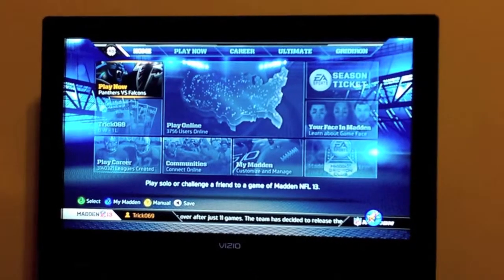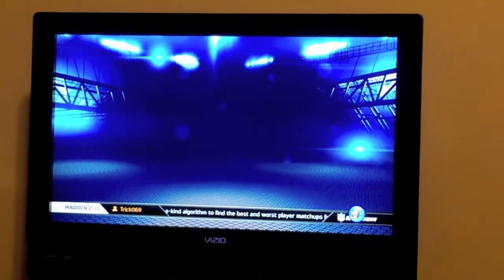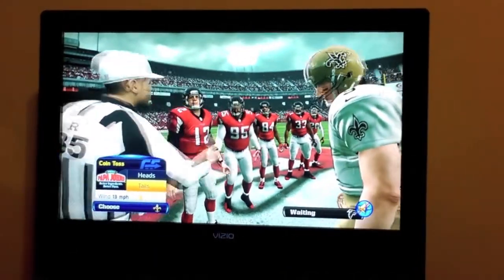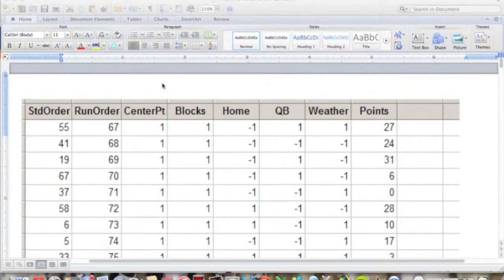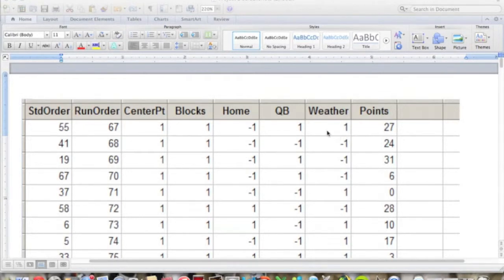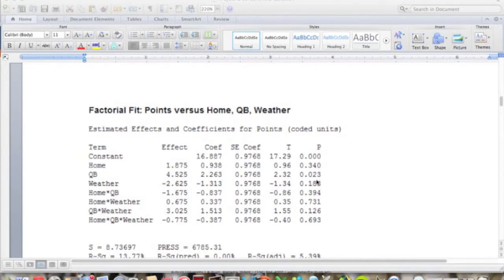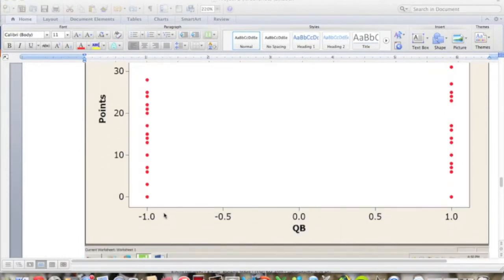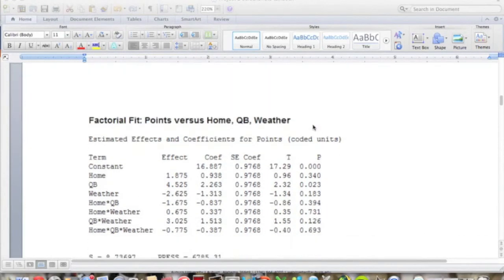Quality Madden Project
John Tribble, Thomas Burris, Patrick Mcgee, and Roy Malone. Project 2